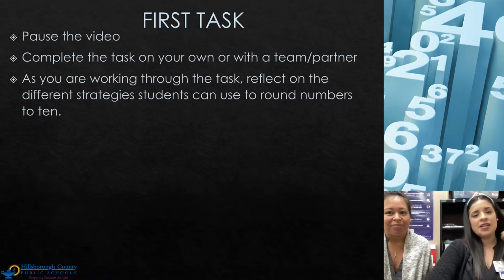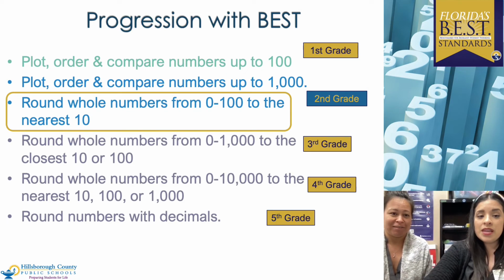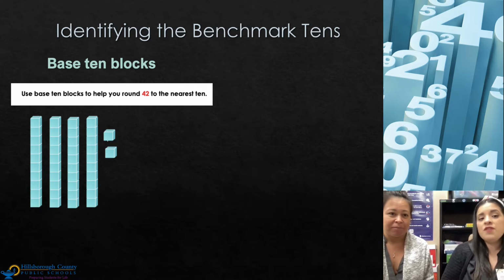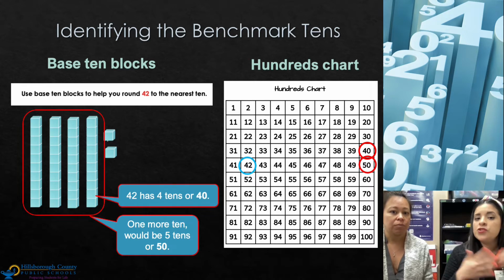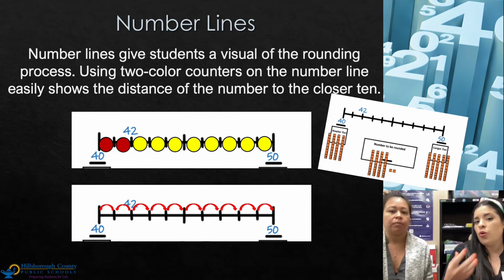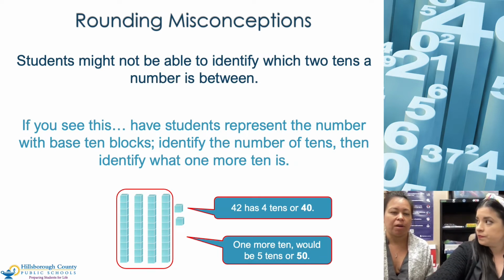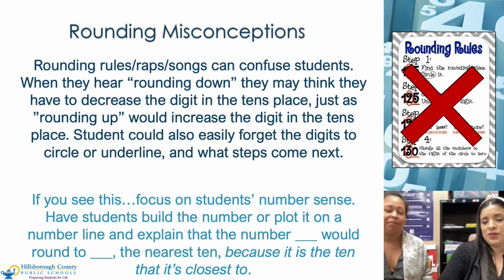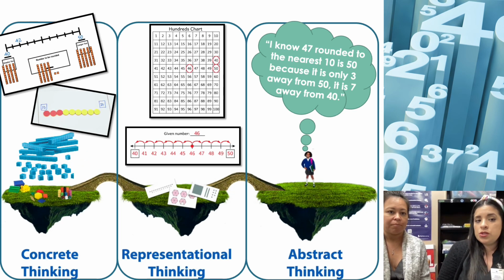Grade 2 Unit 3 Math Dive in Five Rounding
This edition of Dive in Five explores how students can round numbers.